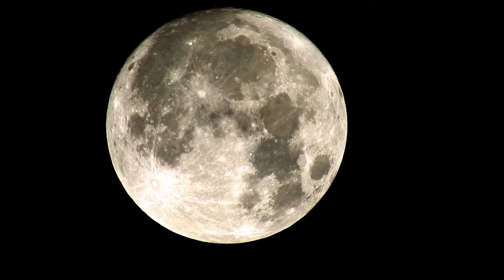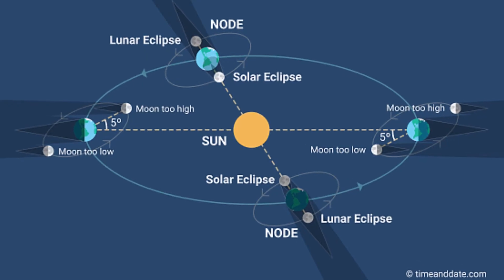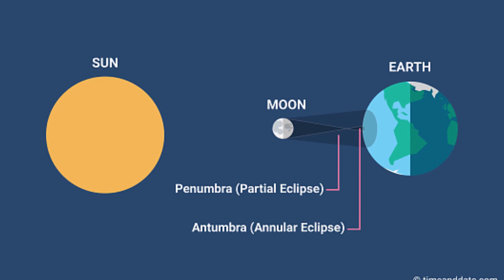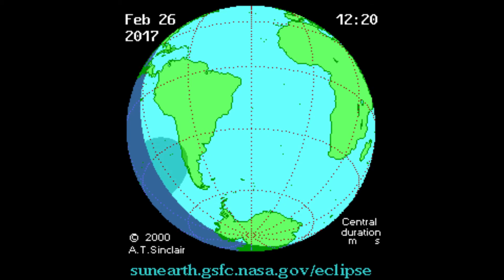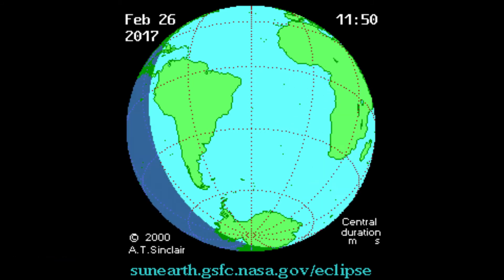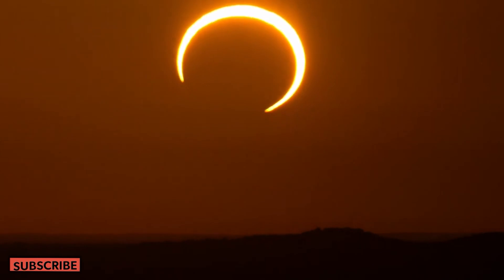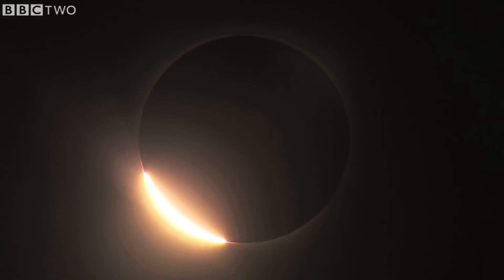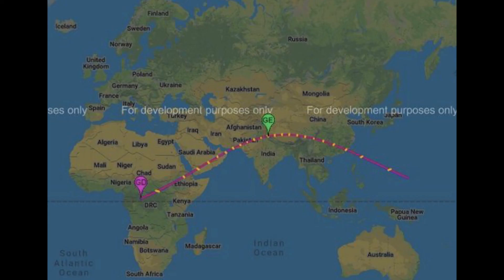ANNULAR SOLAR ECLIPSE 2020 | What is Annular Solar Eclipse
Annular Solar Eclipse 2020: NASA shows what 'ring of fire' sun will look like this week.When and where to see rare astronomical display.What is annular solar eclipse?An annular solar eclipse occurs when the moon is too far away from the Earth to completely cover the sun, resulting in a ring of light around the darkened moon.Annular solar eclipse explained.
→ARE YOU BRAVE?: (click and see)